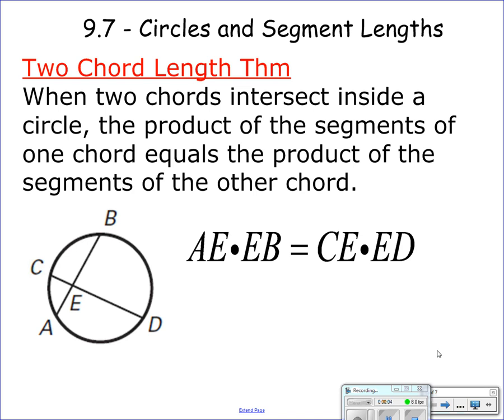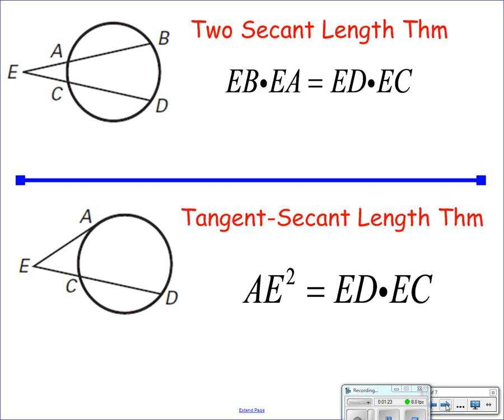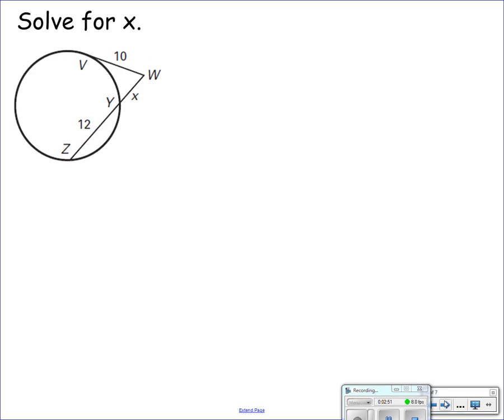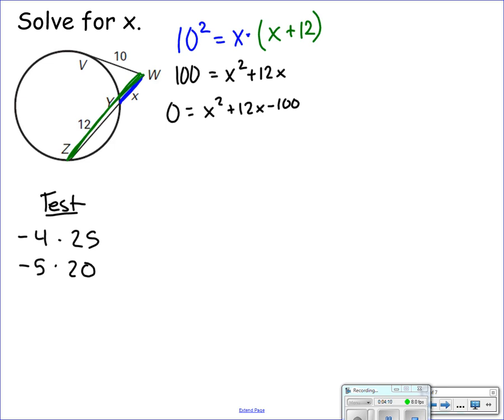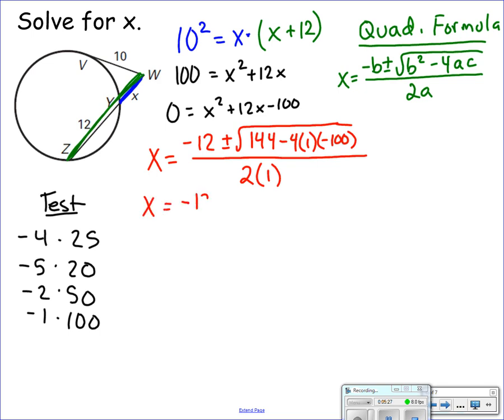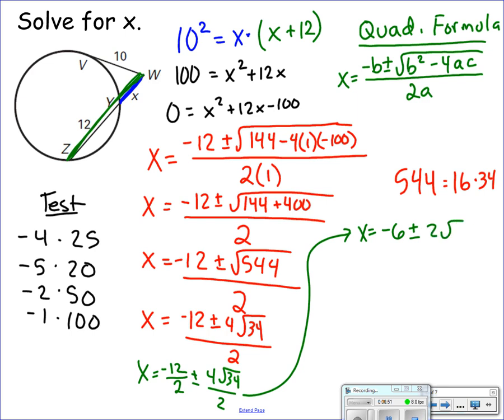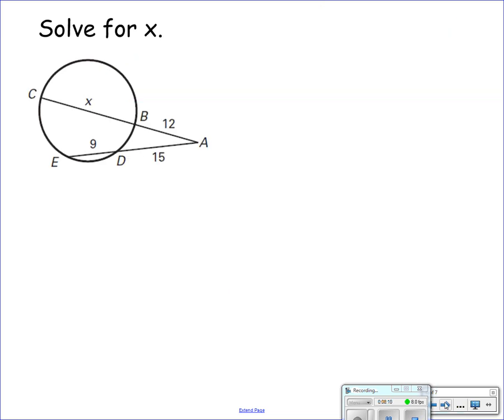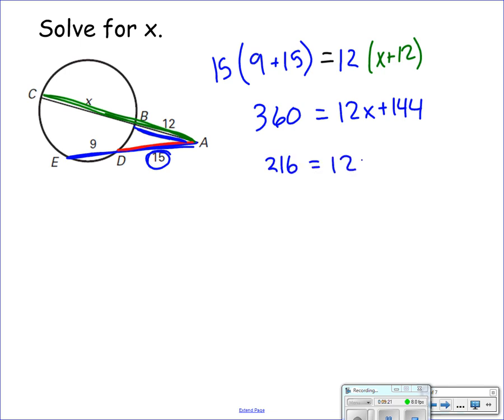9 7 Circles and Lengths of Segments